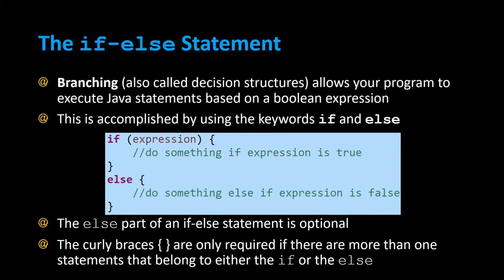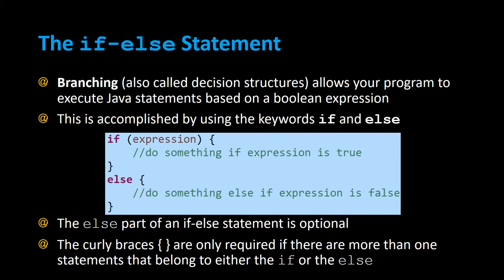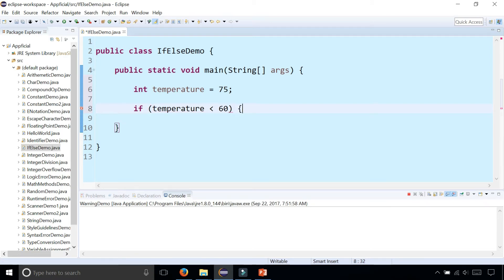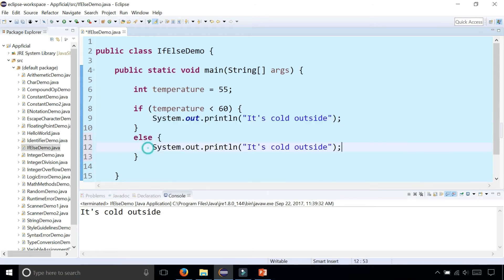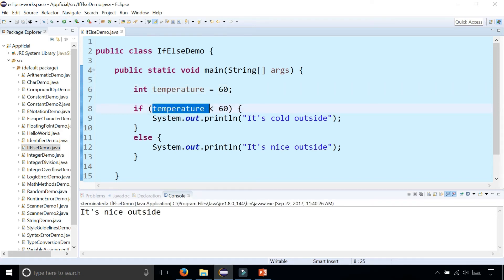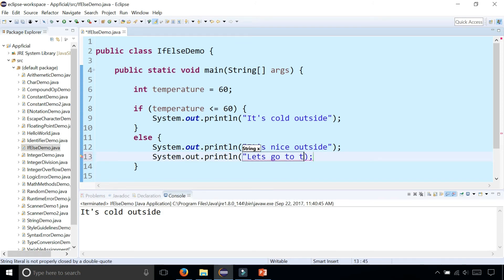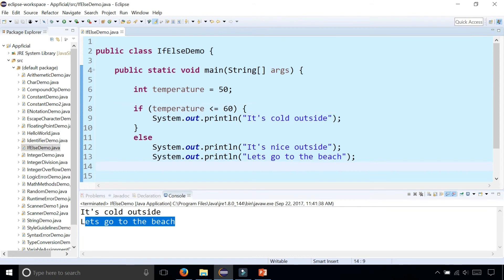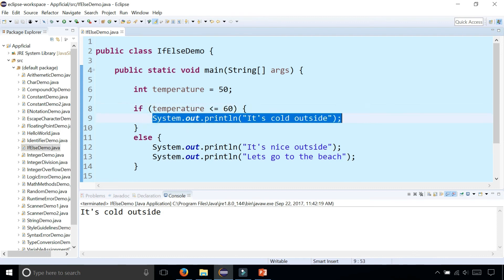Java if else Statements - Branching Structures if-else - Easy Java Tutorial - Appficial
Branching (also called decision structures) allows your program to execute Java statements based on a boolean expression. This is accomplished by using the keywords if and else.

if (expression) {
 //statements for if
else {
  //statements for else

The else part of an if-else statement is optional The curly braces { } are only required if there are more than one statements that belong to either the if or the else.